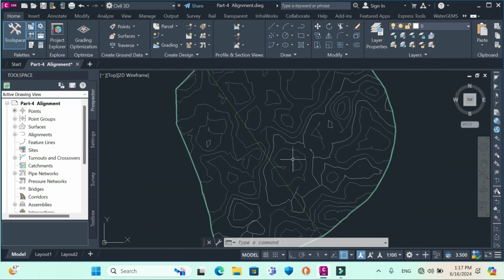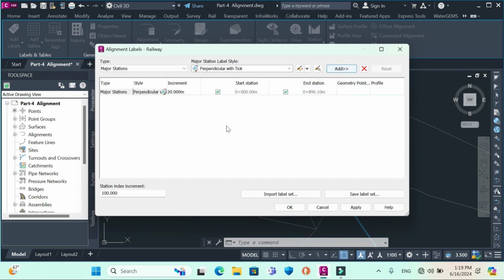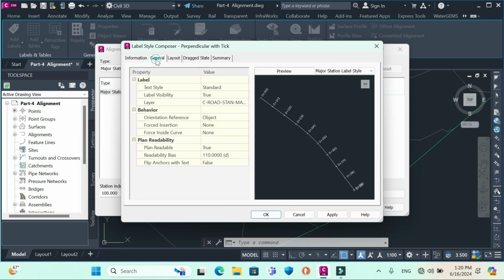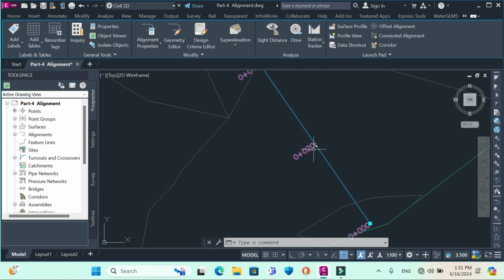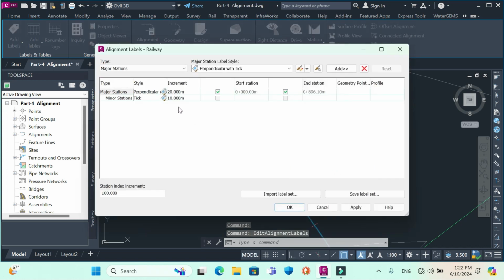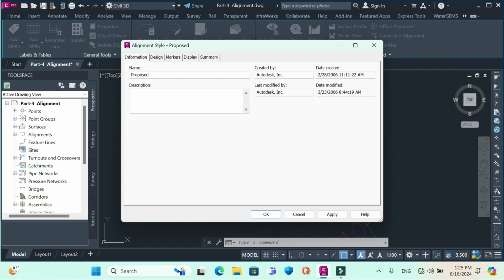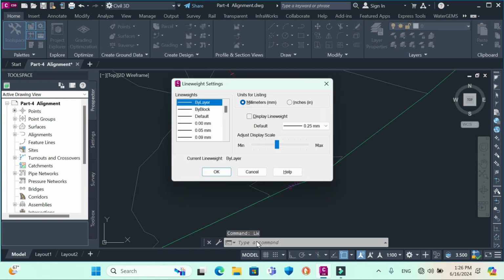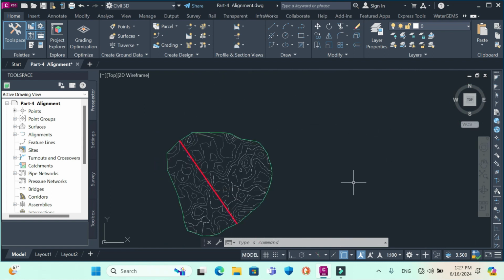Civil 3D Tutorial part-5: Editing alignment styles and labels in Civil 3D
Welcome to the fifth chapter of our Civil 3D tutorial series! In this video, we will explore how to edit alignment styles and labels in Civil 3D.

🌟 In this video, you will learn:

How to customize alignment styles
Editing and managing alignment labels
Tips and tricks for effective alignment presentation